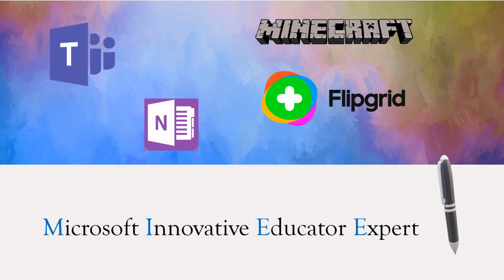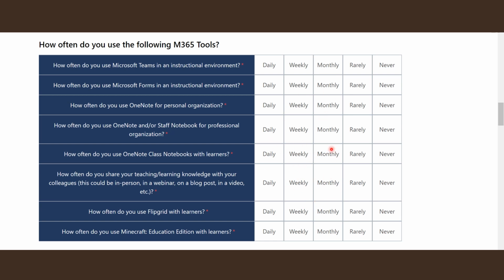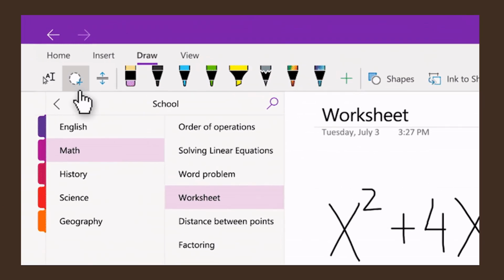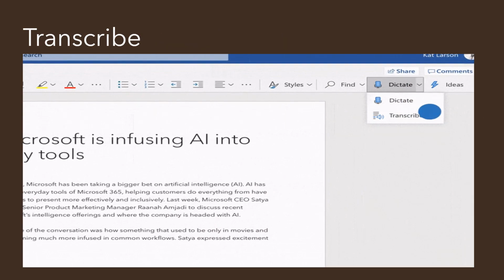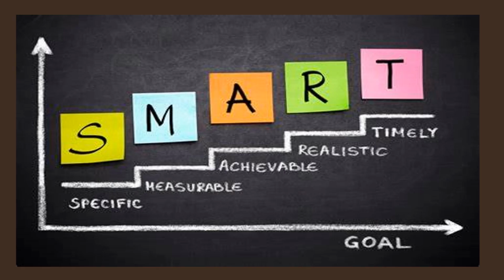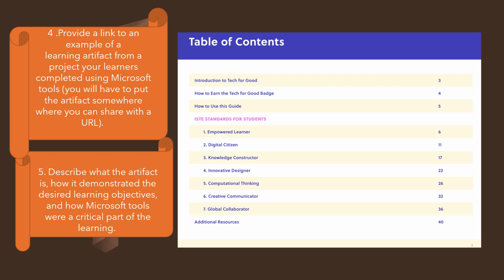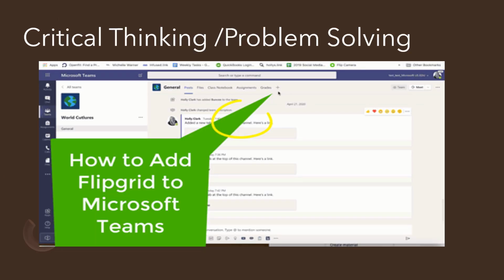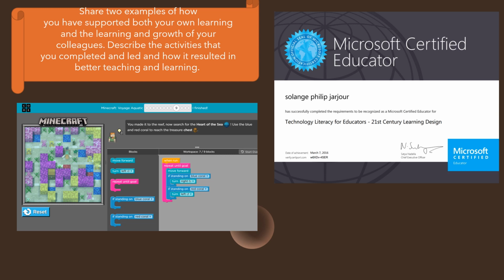How to become Microsoft Innovative Educator Expert - MIEE ( English version )